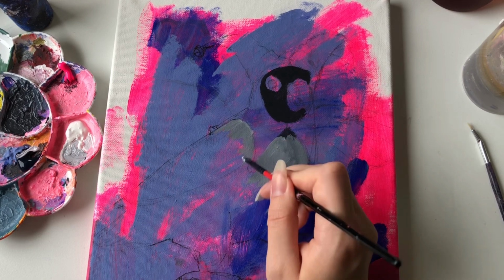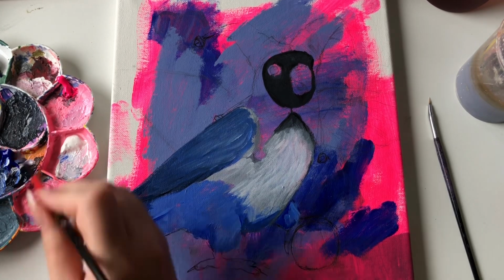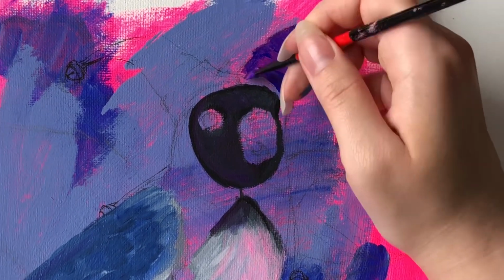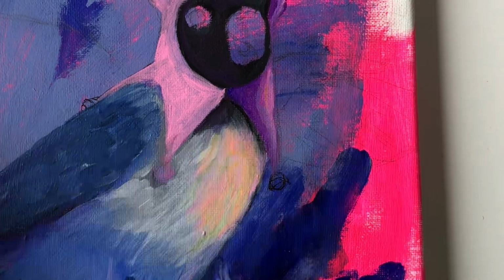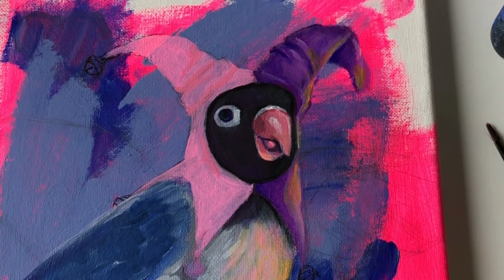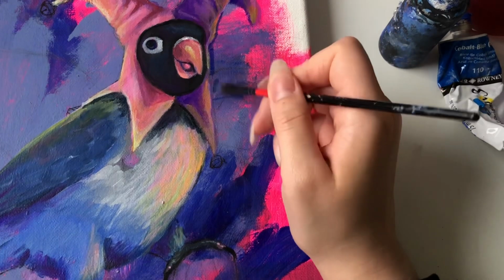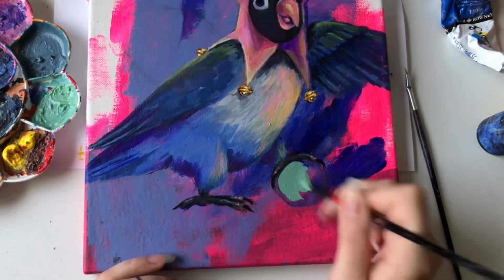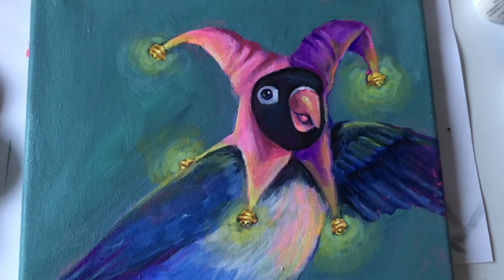Paint with me ☆ painting with acrylics ☆ jester parrot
In this video I paint a love bird in a jester costume with acrylic paint on canvas.